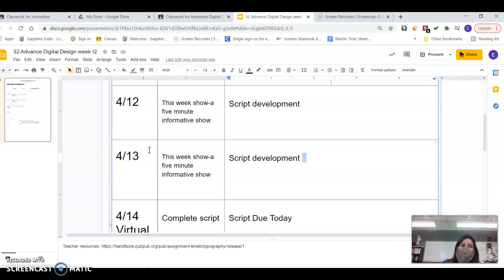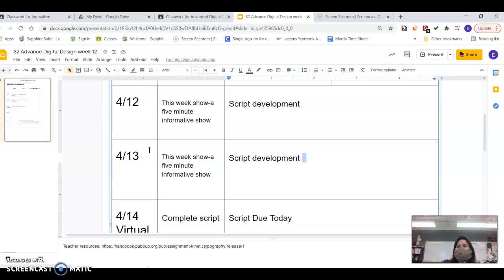informative show "script" ADD